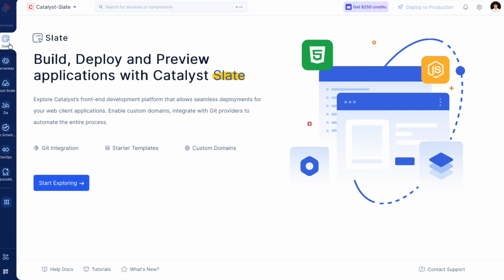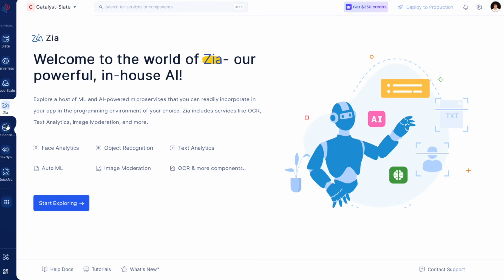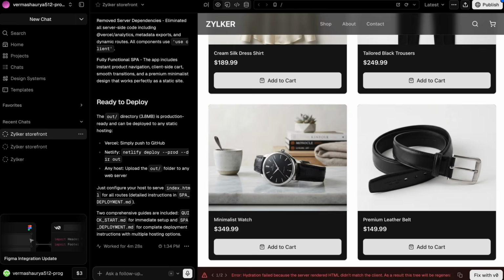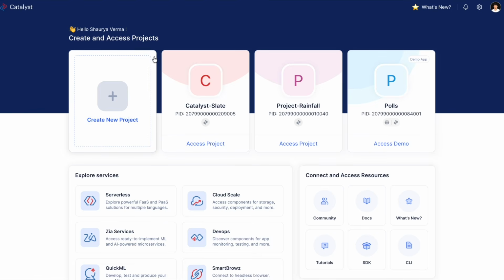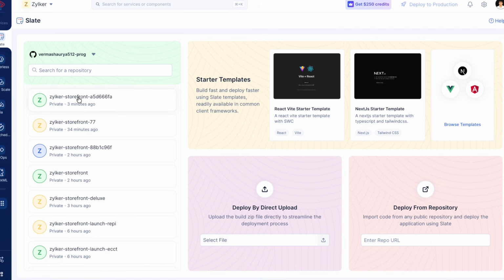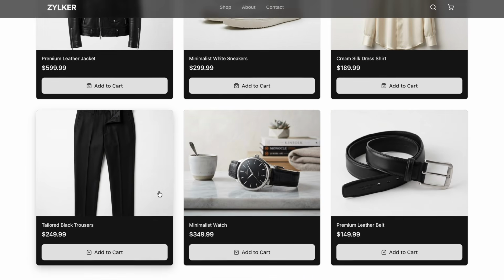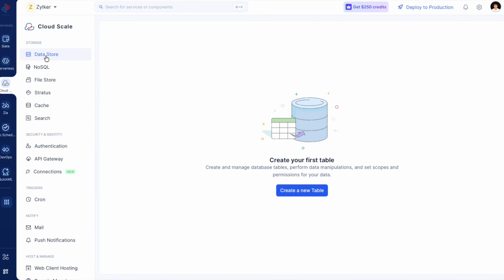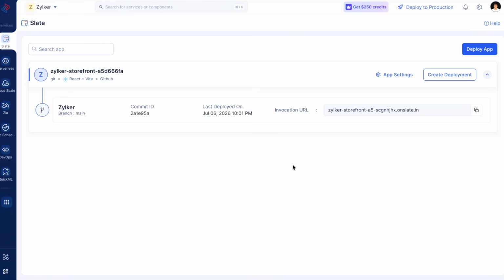Built on v0 Deploy on Catalyst Slate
This video is a quick tutorial on how you can build a simple ecommerce storefront on v0 and deploy on Catalyst Slate.

Build your front-end fast with v0, then deploy it on Catalyst Slate for production-ready infrastructure.

Catalyst Slate is a front-end offering from Catalyst by Zoho, an agent-ready full-stack platform that seamlessly connects your vibe-coded frontend to backend services to make it production ready—without any surprise bills.

Timestamps
00:00 - Intro to Slate and Catalyst
01:05 - Prompt to get your prototype ready
01:21 - Connect v0 to GitHub
01:52 - Create a Catalyst project
02:04 - Connect Catalyst with your GitHub account
02:16 - Connect your GitHub repo & deploy!
02:53 - Custom domain for free
03:10 - An overview of backend functionalities in Catalyst